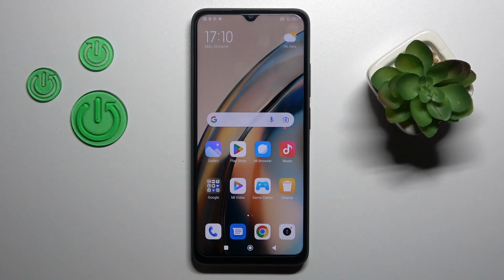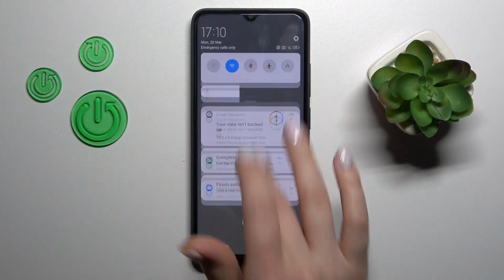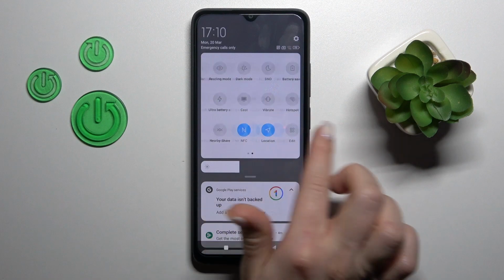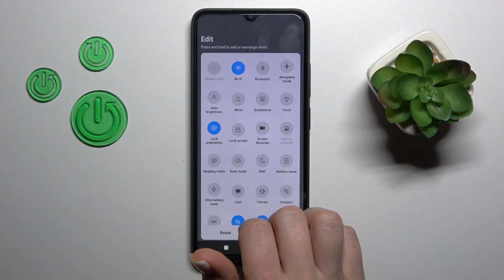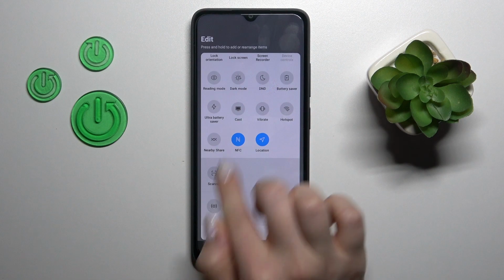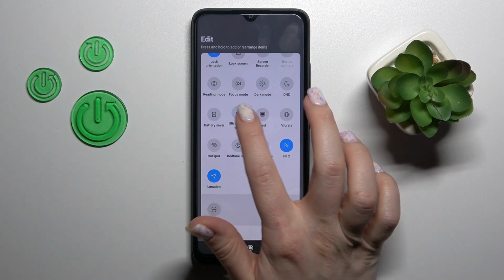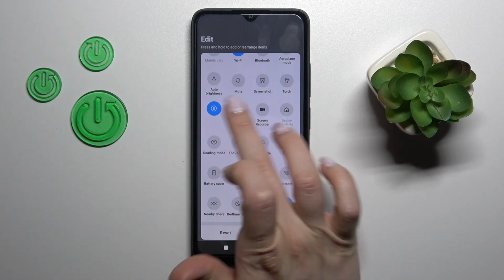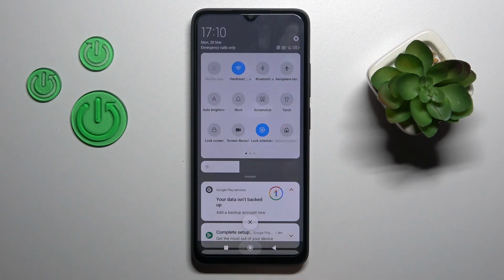How to Edit Notification Panel Shortcuts on XIAOMI Redmi A1 Plus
With our expert tips and tricks, you'll be able to easily modify your notification panel shortcuts to suit your individual needs and preferences. Now, we will show you how to edit notification panel shortcuts on XIAOMI Redmi A1 Plus.

How to edit notification panel shortcuts on XIAOMI Redmi A1 Plus? How to set up notification panel shortcuts on XIAOMI Redmi A1 Plus? How to manage the notification panel shortcut on XIAOMI Redmi A1 Plus?